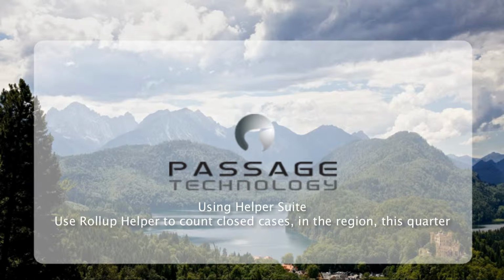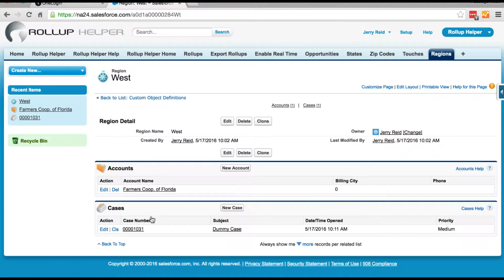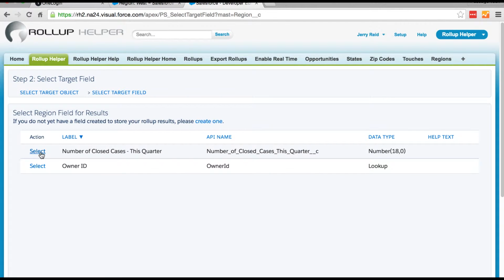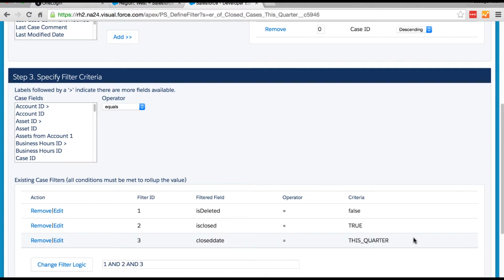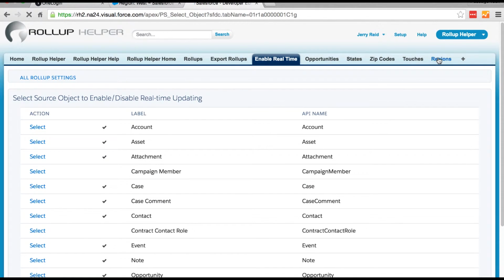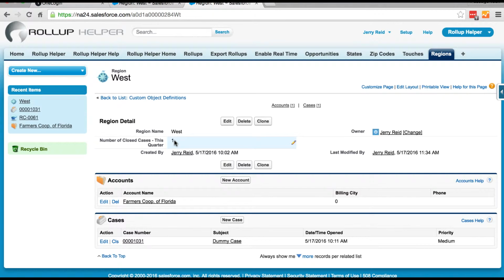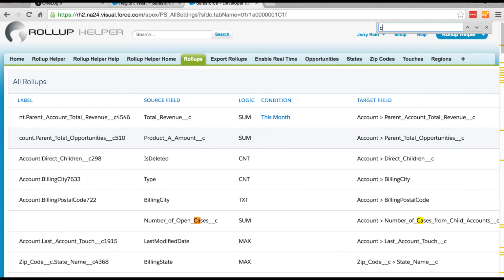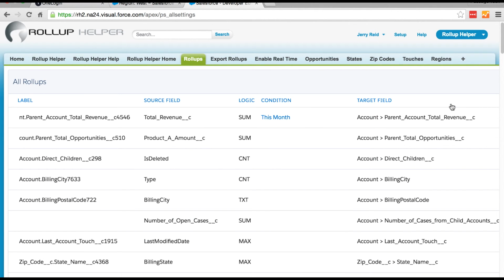Use Rollup Helper to count closed cases, in the region, this quarter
In this video, we will show you how you can use Rollup Helper to count the number of closed cases in a region. We will apply a date-based "this quarter" field and apply a schedule for it.